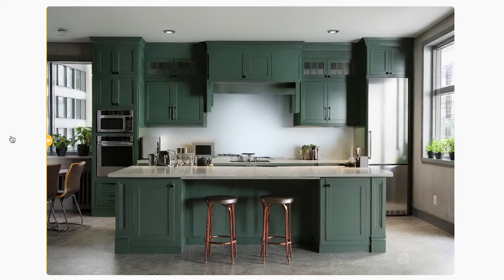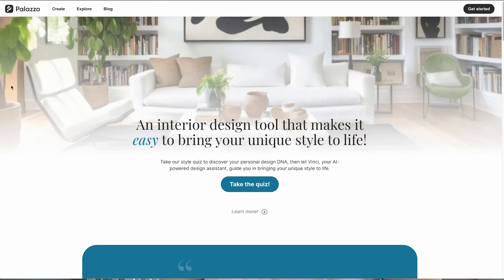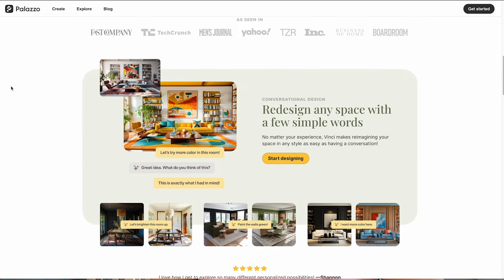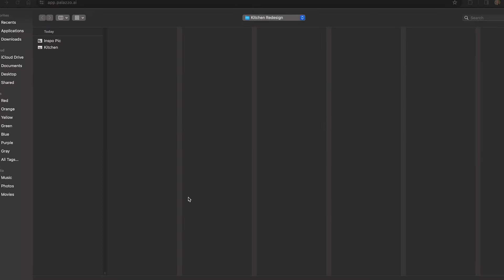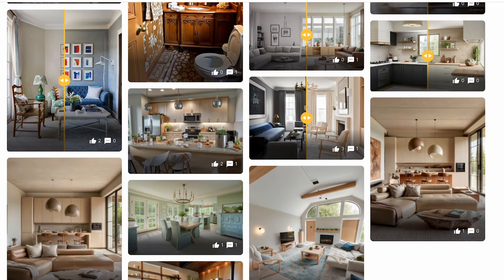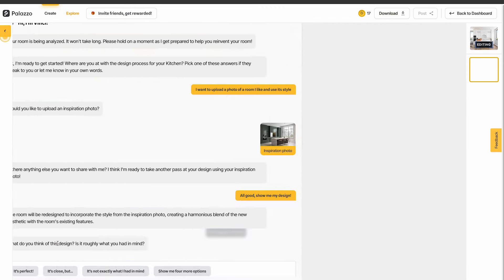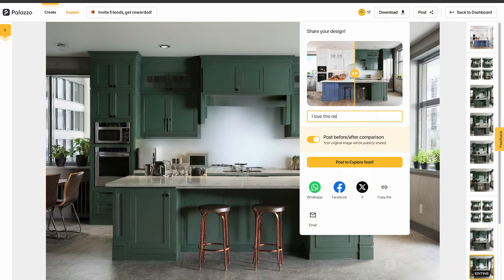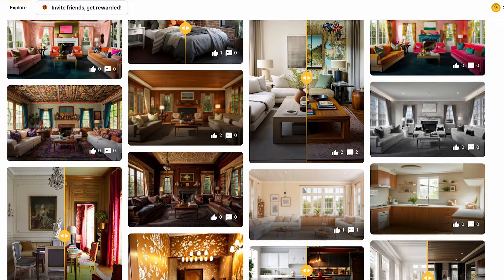Getting started with Palazzo and Style Transfer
Step into the world of effortless elegance with Palazzo's latest tutorial video, showcasing our Style Transfer feature. Experience the magic of transforming your space with a simple touch, as we guide you through a seamless journey from inspiration to realization. Whether you're drawn to minimalist chic or vibrant patterns, Palazzo empowers you to bring your vision to life in your own home. This video offers an easy-to-follow, engaging walkthrough, ensuring you can personalize your space with flair and ease. Join us to redefine your interiors with Palazzo, where your design dreams become an exquisite reality.

Want to learn more?